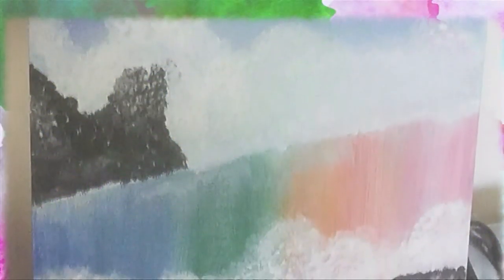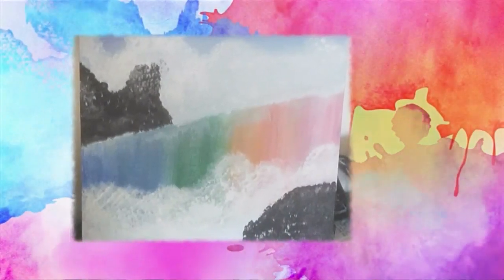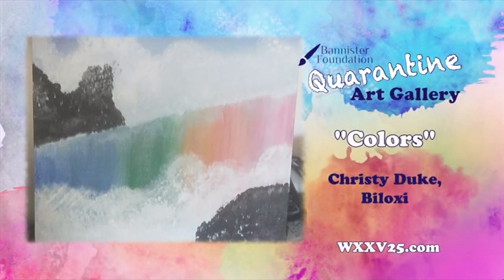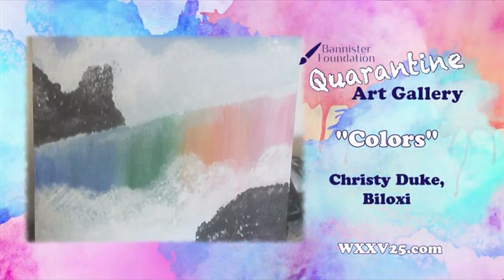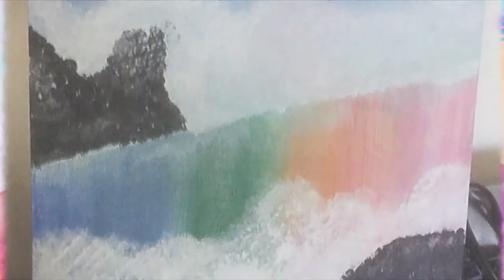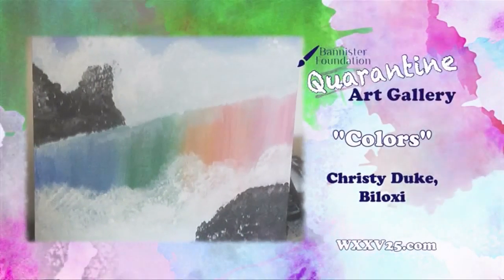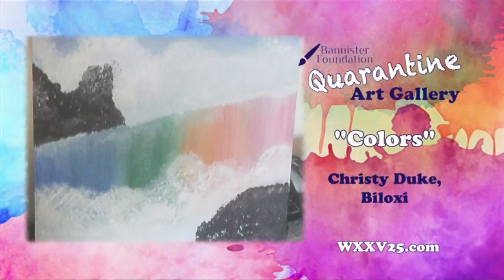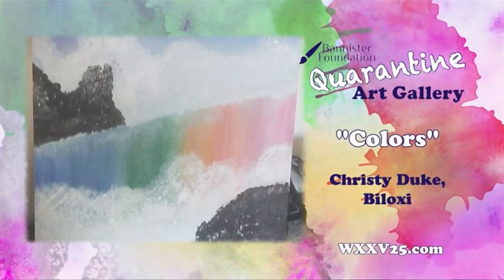Bannister Foundation Quarantine Art "Colors" 5-22-20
Share an original artwork on "News 25 Today!" Upload a photo to our gallery at WXXV25.com.